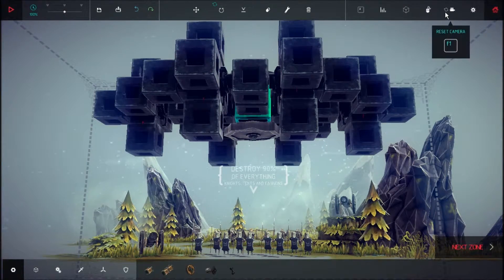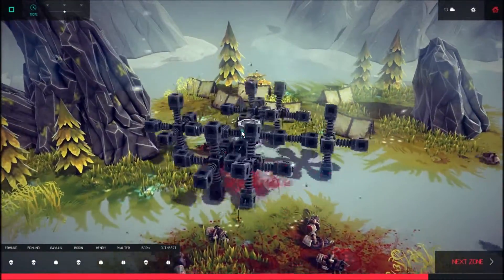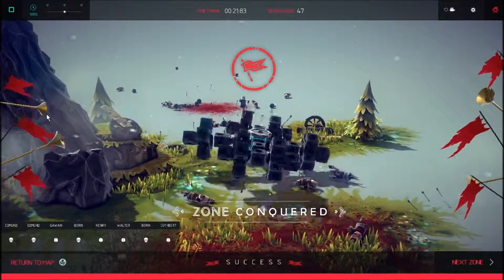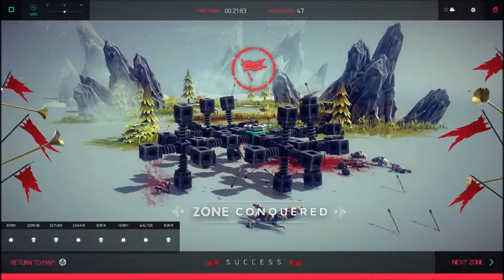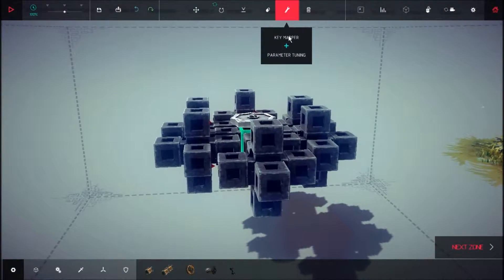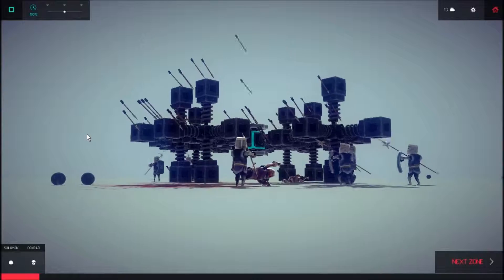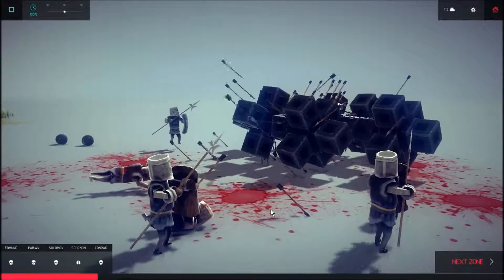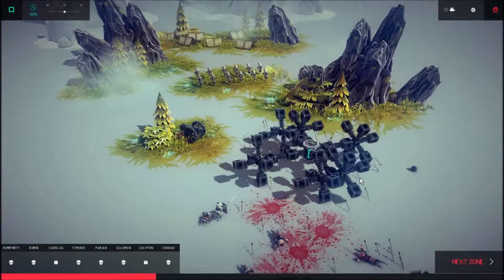Lets Play Besiege Expand-a-bot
Besiege is a game where by you construct a machine of wonder to complete the objective, beyond that objective nothing matters, not even occupational health and safety.

- Metal Monster, semi-unbeatible.
- Pistions and Turning Blocks
- Meant to be Starfish-like.
- can't fly yet